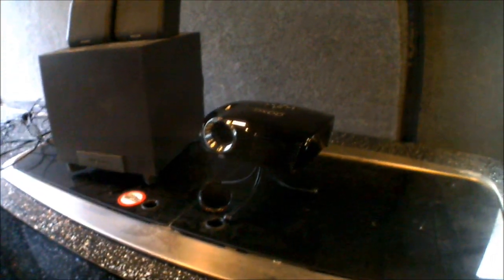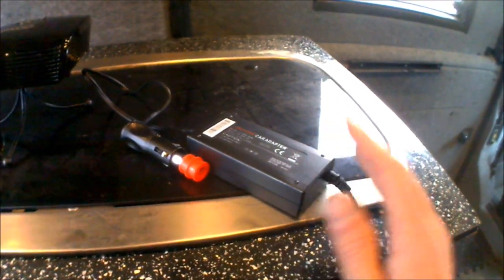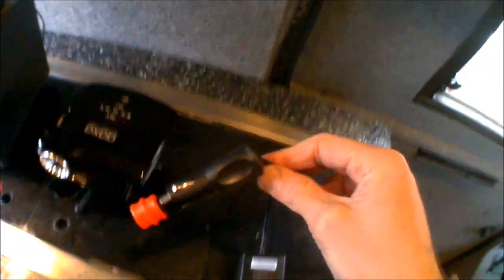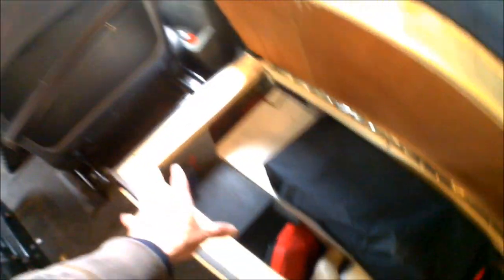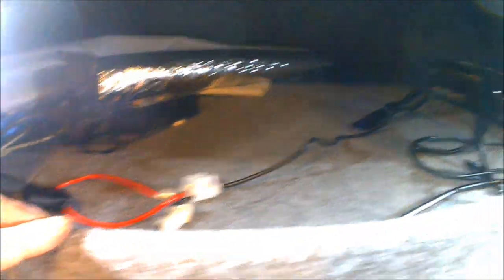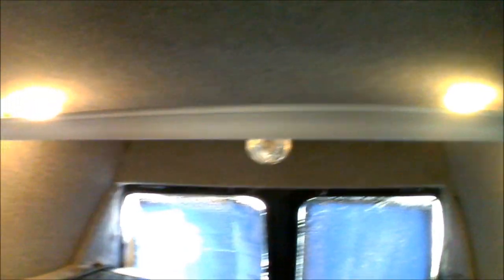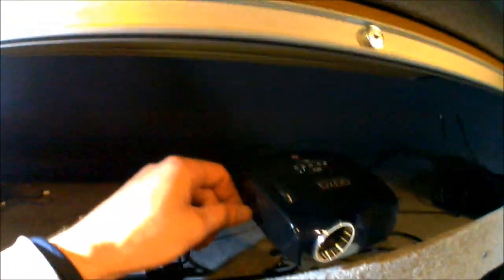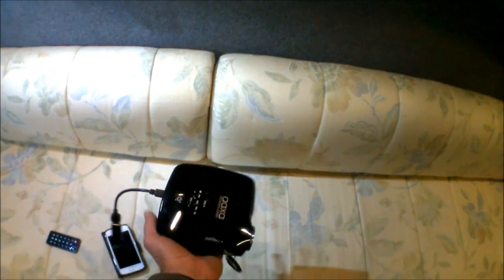Install HD Projector In Campervan - 12v Aaxa M2 HD Projector & Speaker Camper Setup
In this short video I cover how I install my AAXA M2 12v 720p HD projector in my VW T4 campervan conversion.  The projector is a AAXA M2 720p projector meaning it will give a HD picture output quality.  A lot of cheaper 12v projectors state they are HD but are only HD input, the output quality is not a HD picture which is why I sourced a proper HD output projector.  The AAXA projector is 12v so can run straight from the battery with an inline fuse to protect it.  To go along with the projector I needed to install some sound and I had some PC speakers going unused at home which were luckily 12v so they too are wired directly to the battery.  The speakers offer 2 satellite speakers with a small sub which fits neatly under the bed.  I make my own projector screen using a black out roller blind, cutting to the measurements I wanted and the final result ends up with a 42-46" screen which can be removed when not in use and fits in the palm of your hand.